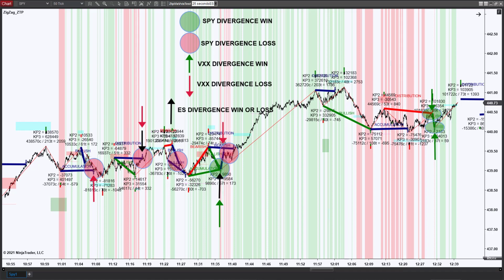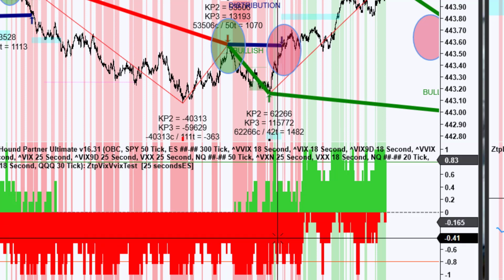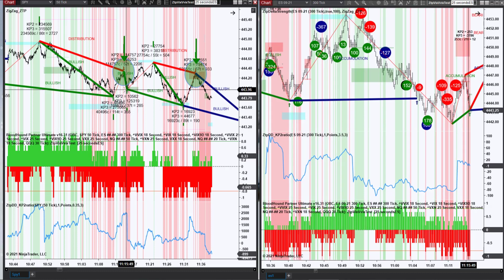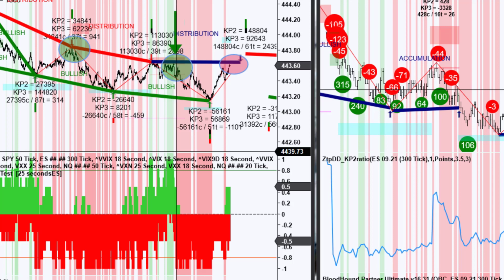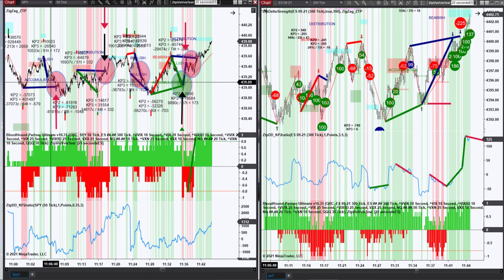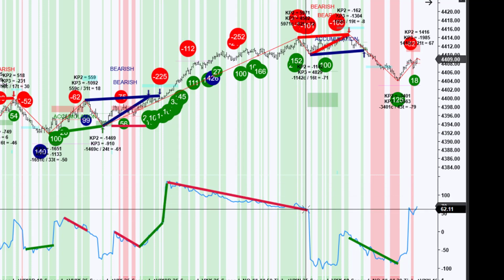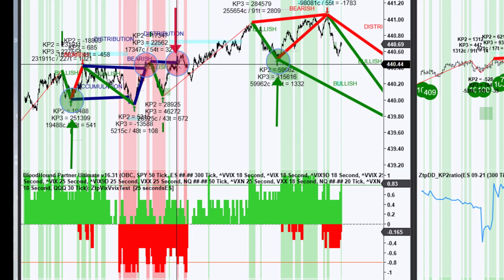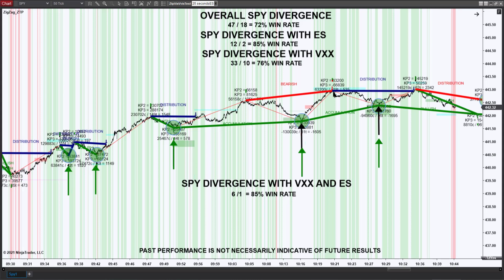Trading Futures Using Divergences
In this video we review the week of August 16-20 which featured some significant volatility, using divergences formed on the SPY and VXX stock charts.  This video also features the new ZoneTraderPro VIX BloodHound template which is used to determine the trend direction.